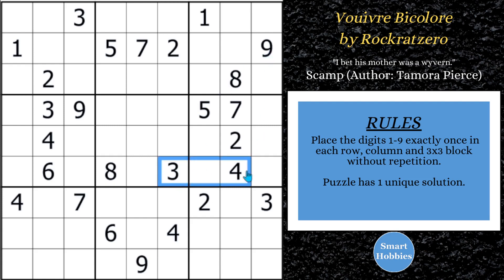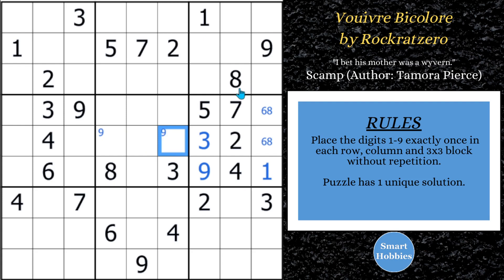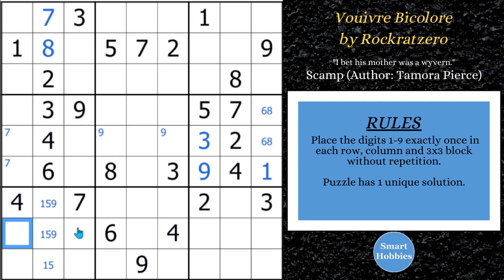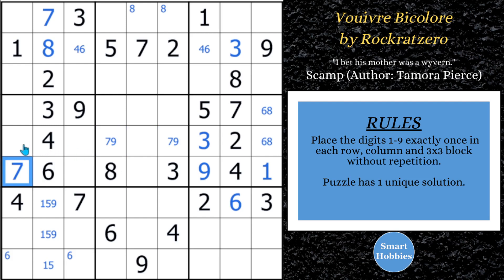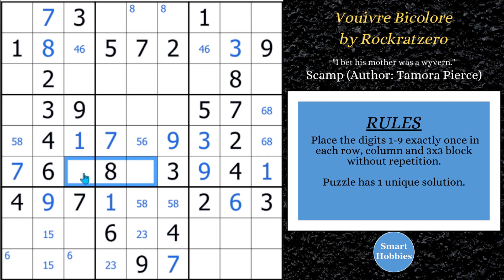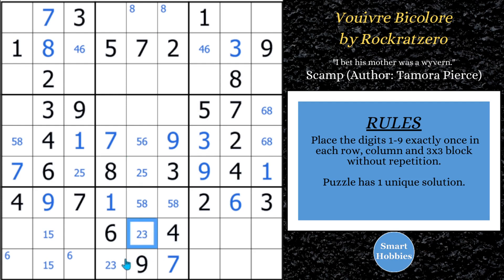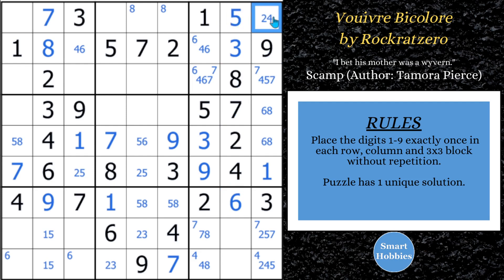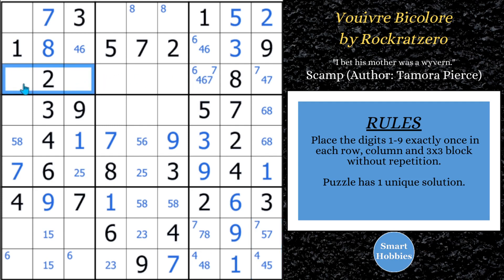Secret To Solving SUDOKU SKYSCRAPERS – SHC #124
In Secret To Solving SUDOKU SKYSCRAPERS – SHC #124
by Smart Hobbies, I will show you how to solve the Classic Sudoku “Vouivre Bicolore” by Rockratzero by using Sudoku X-Wings. Vouivre Bicolore is French for two-toned wyvern (a type of dragon) and is a reference to how the starting grid looks like a dragon’s head. I solve this puzzle logically and explain all the expert Sudoku tips, tricks, and strategies as I apply them. Thank you Rockratzero for permission to feature your puzzles on my channel.

Strategies demonstrated in this video:

Hidden Single
Naked Single
Full House
Pointing Pair
Naked Pair
Hidden Pair
Claiming Pair
Naked Triple
Skyscraper